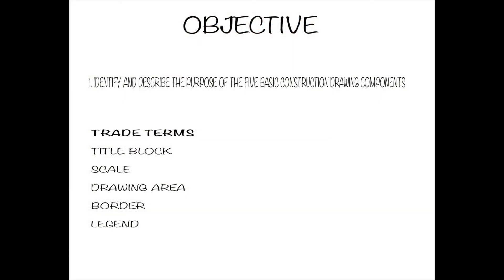Intro to Construction Drawings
Students will be able to identify the following:
Title Block
Border
Legend
Revision
Scale
Drawing Area